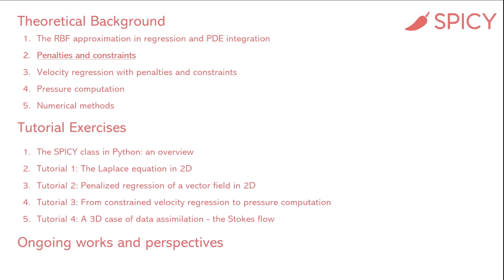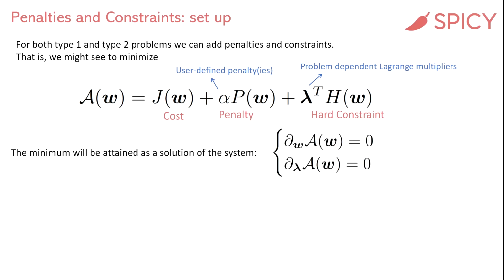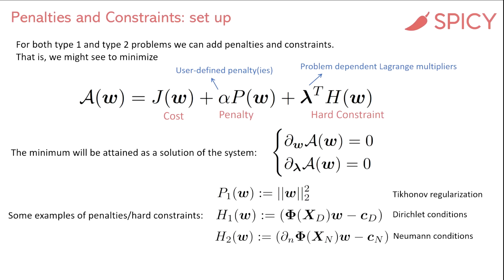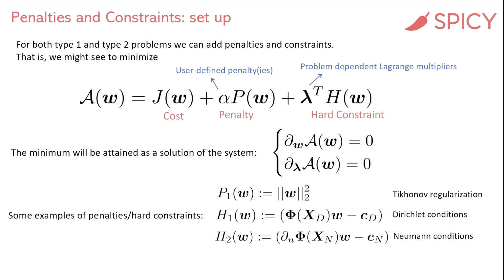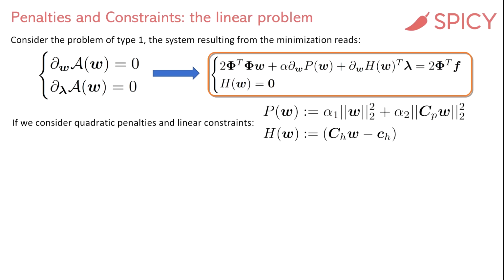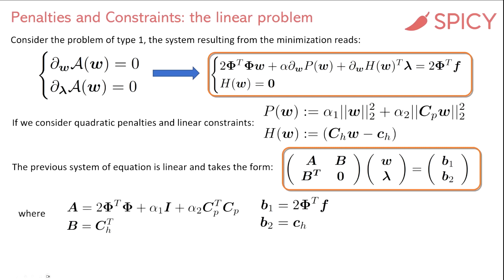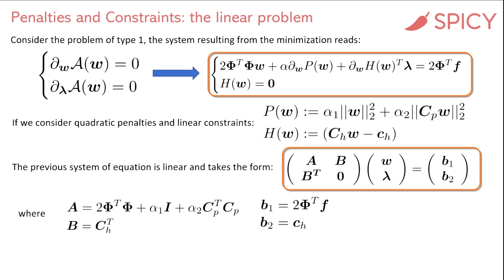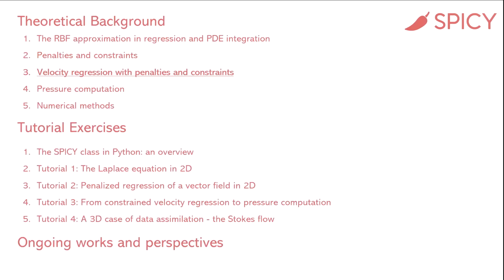2. Penalties and Constraints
This video discusses what kind of penalties and constraints are handled in SPICY. These will be used both for setting physical constraints to the velocity regression (e.g. no slip or divergence-free) of PIV or PTV measurements and to set the boundary conditions for the pressure computation. By focusing on quadratic penalties and linear constraints, we obtain a simple linear system with the same structure for all the problems SPICY solves.